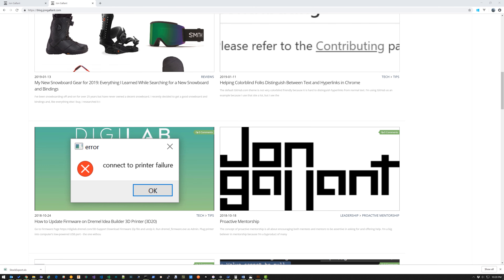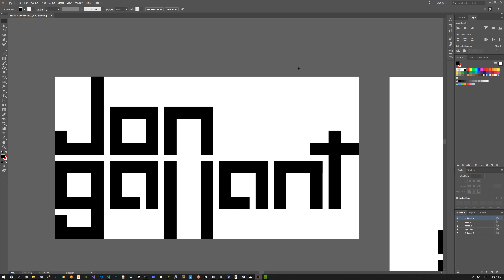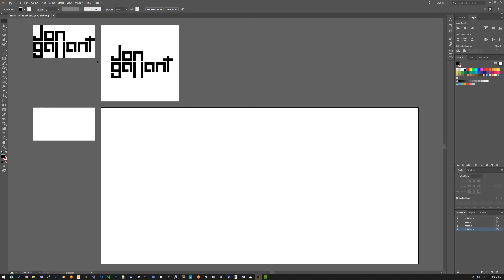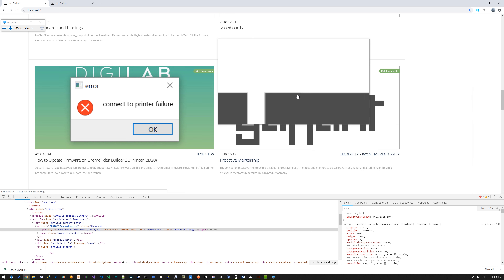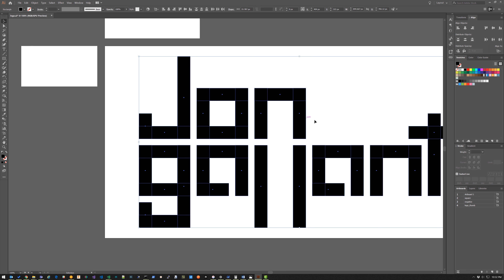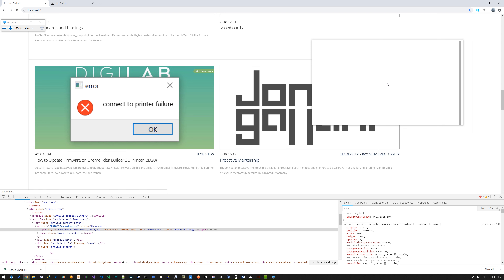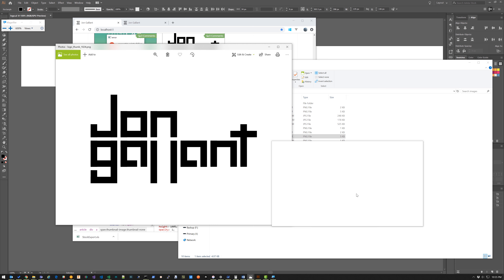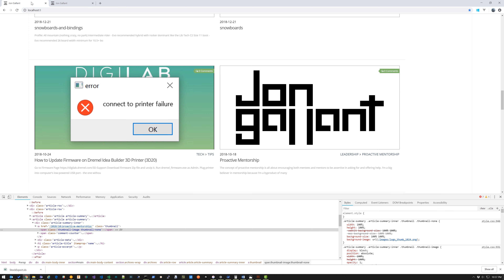Adobe Illustrator Tip: Use "Make Pixel Perfect" to Align Shapes After Resizing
I happened to discover this cool Illustrator feature called "Make Pixel Perfect" which does fine grained alignment for you, which helped me after a manual shape resize.

I'm trying to improve my blog thumbnail photos and started with my default thumbnail, which is just my logo. I ran into an issue when I resized it - the shapes weren't perfectly aligned.  Give Make Pixel Perfect a shot and see if that works for you.